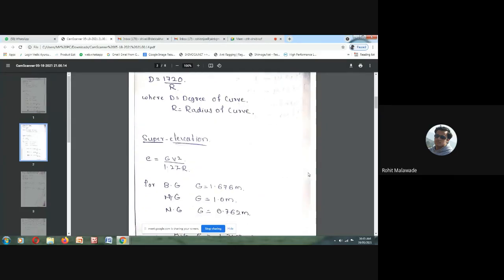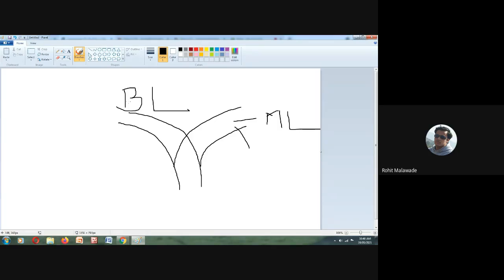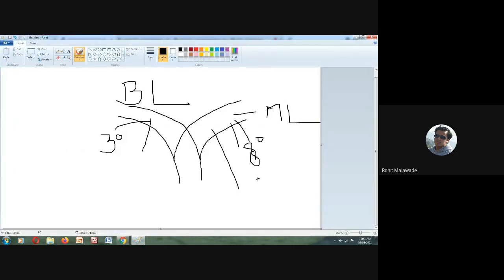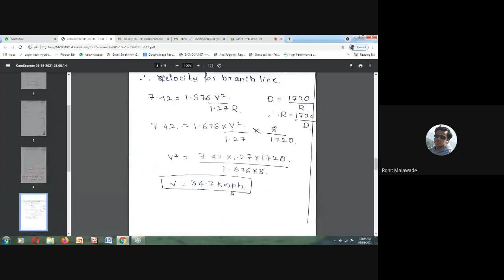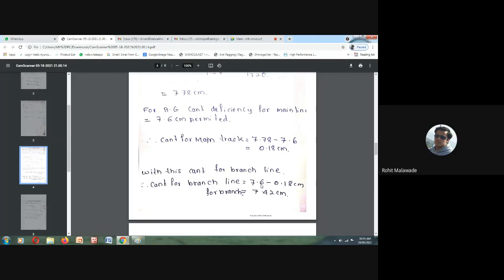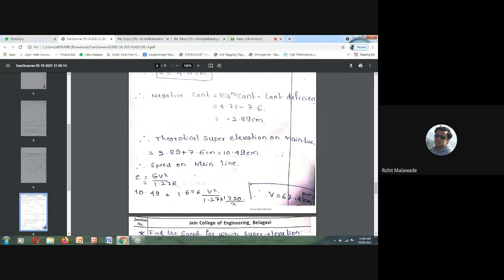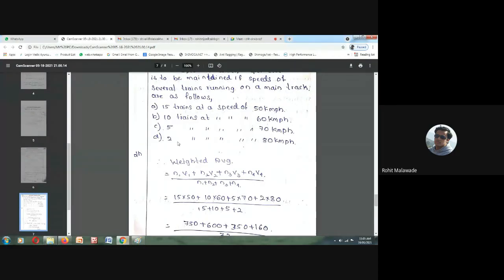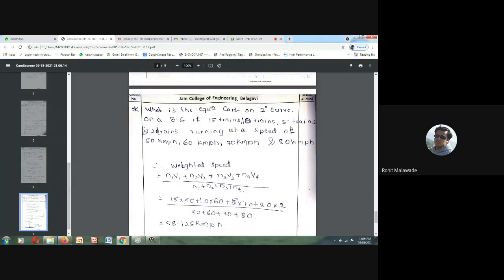18cv645 (RTHA)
Problems on geometric design